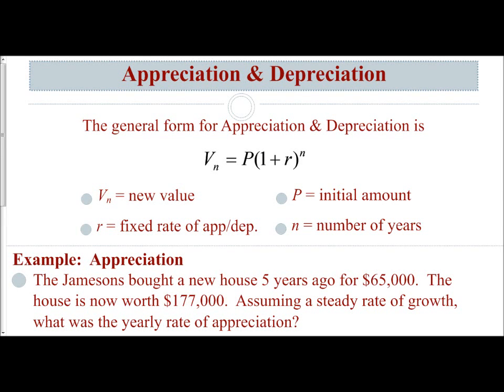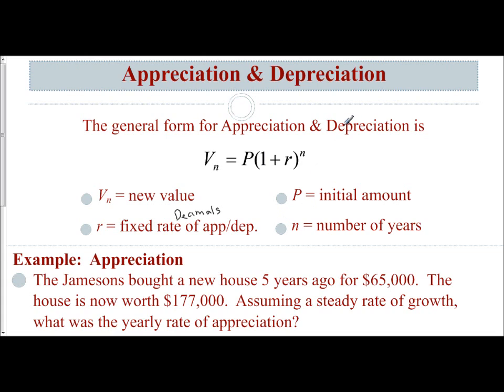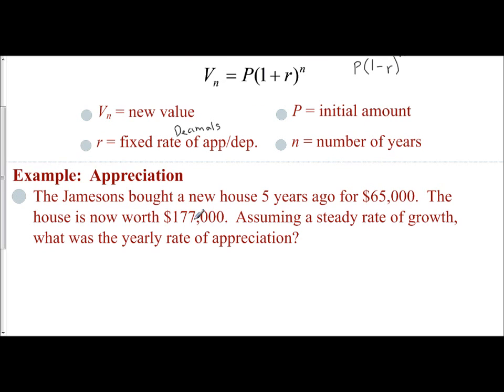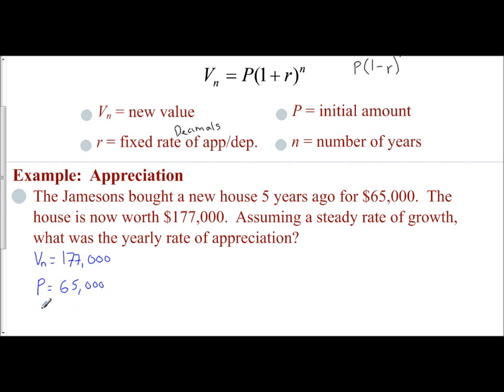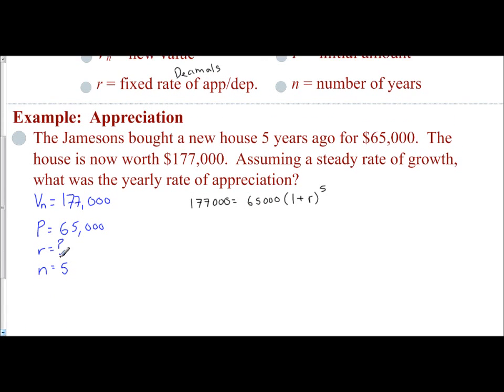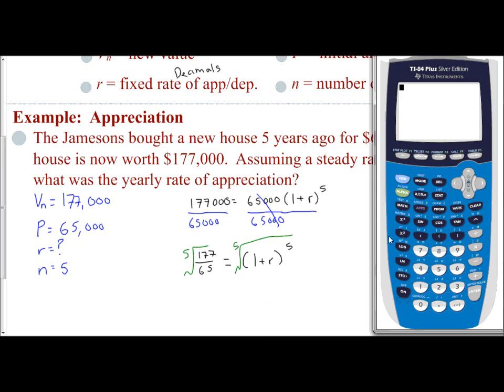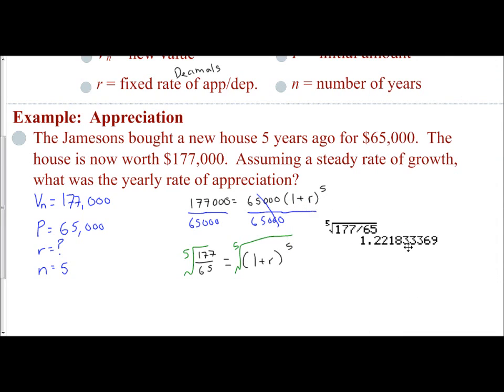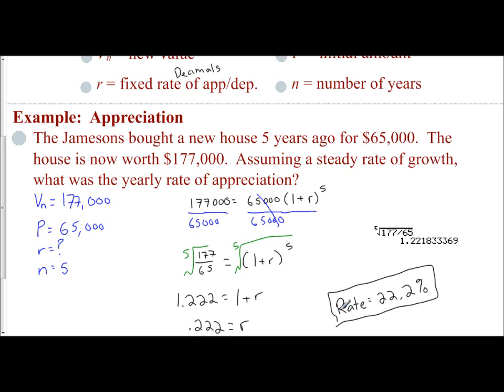Lesson 8.8 - Appreciation and Depreciation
We apply the concepts of solving equations involving exponents to solving application problems dealing with finding the appreciation & depreciation rates.